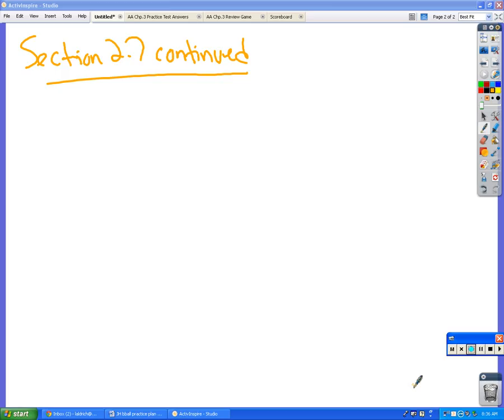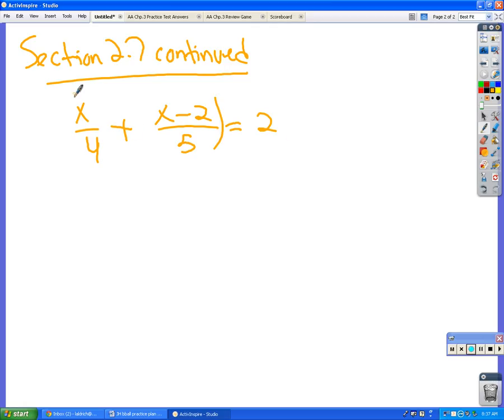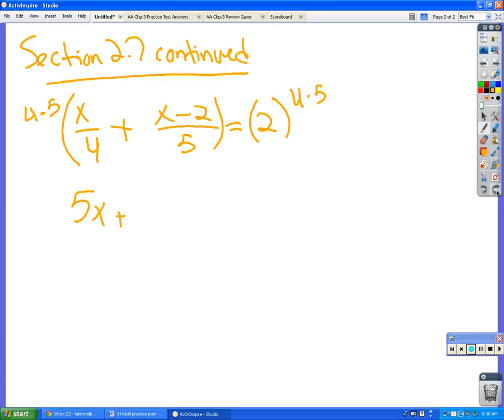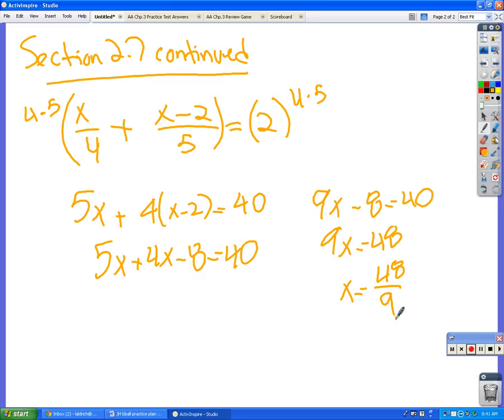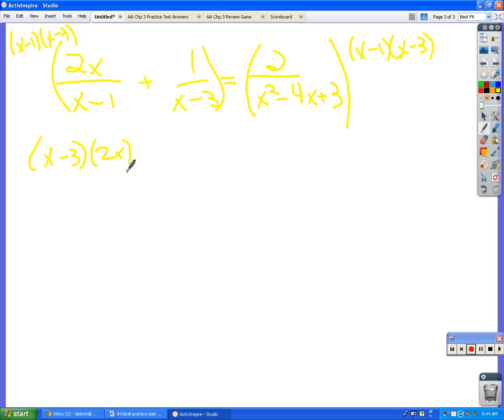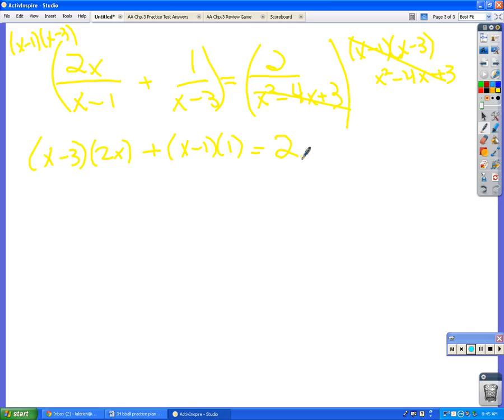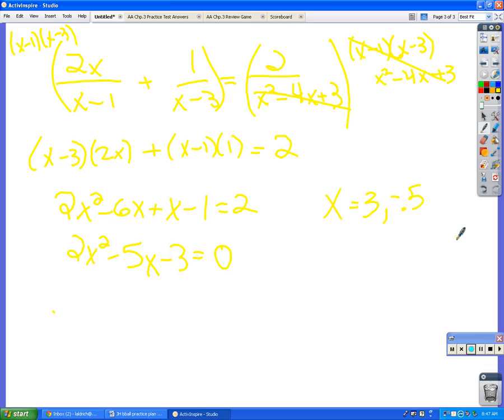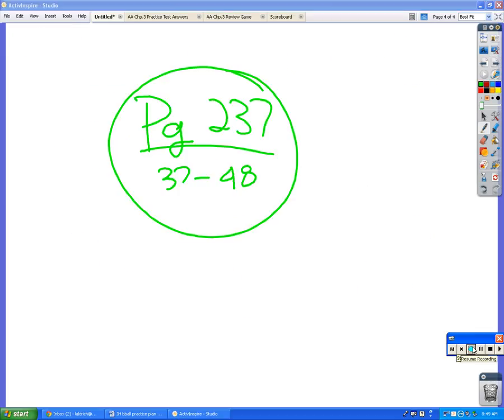math analysis notes 10 25 12